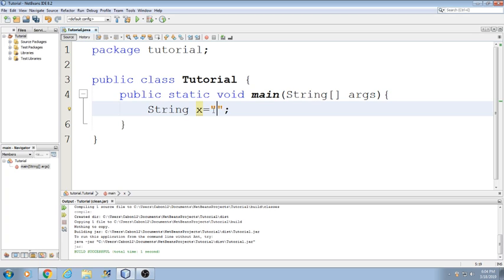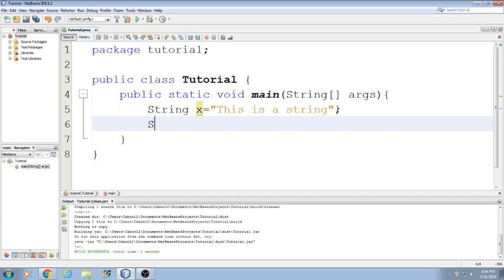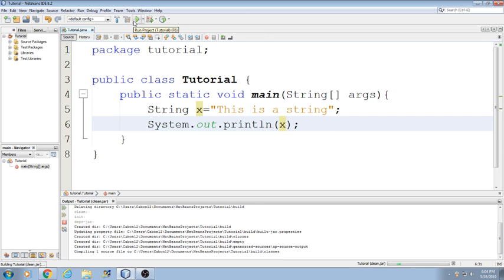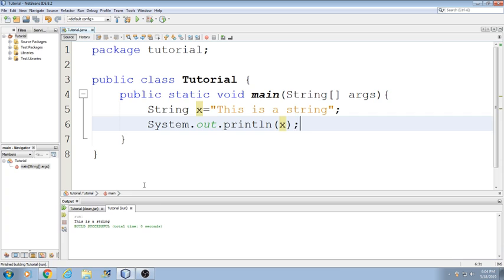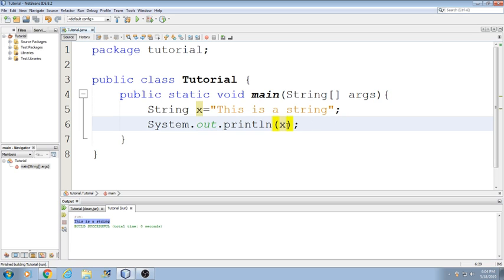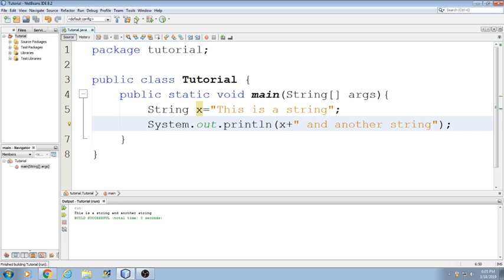Beginning Java Tutorial: 11 String type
Very light introduction to the String type.

Declare a String type variable. (0:11)

Explain that String is NOT a primitive variable and NOT a keyword. (0:15)
More will be covered on String in the Novice Java Tutorial Series (2nd Series).

Run program and demonstrate example. (0:54)

Briefly demonstrate but not explain concatenation (appending 2 strings together with the + operator). (1:12)
Again, more on String will be covered in detail in the far future.